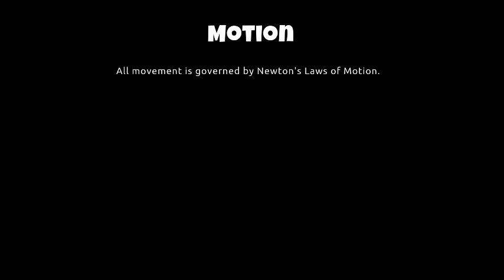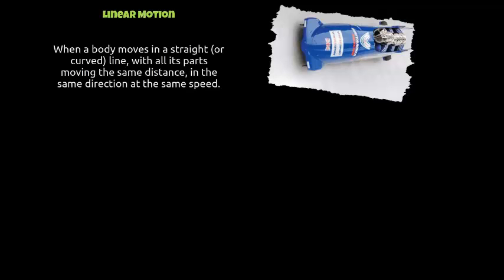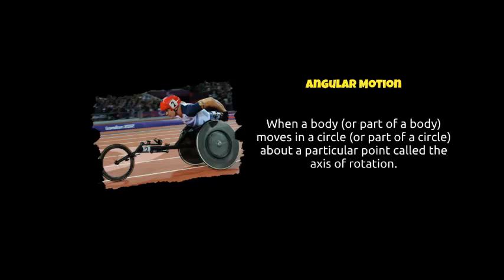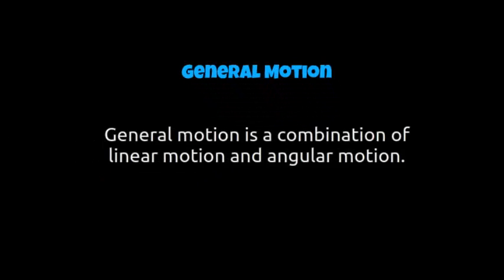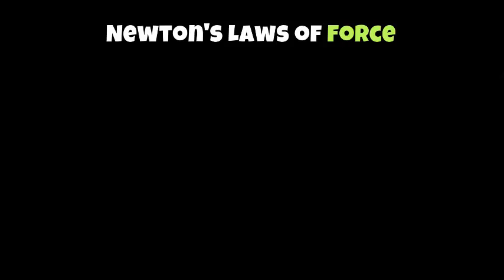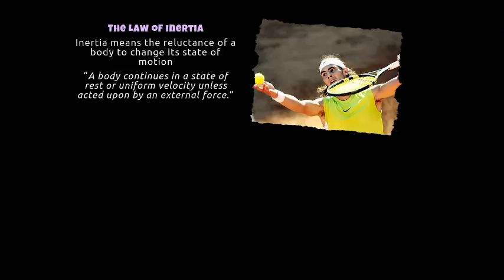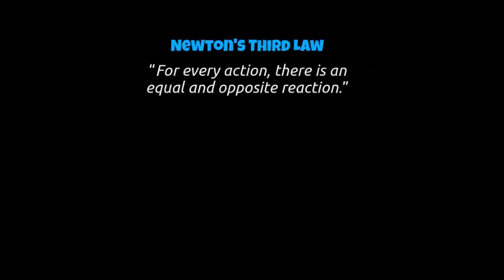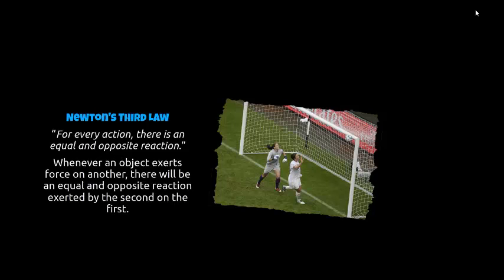AS PE A+P Biomechanics 1 Motion and Force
AS PE Anatomy and Physiology - Biomechanics wk1 Motion and Force. As per usual, make good notes and bring to the classroom to discuss! Watch this video more than once too.